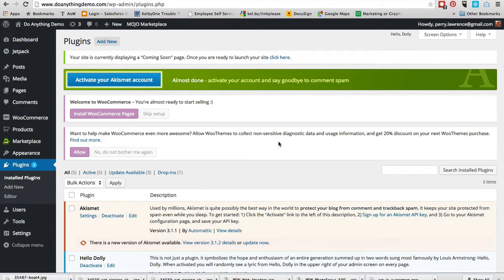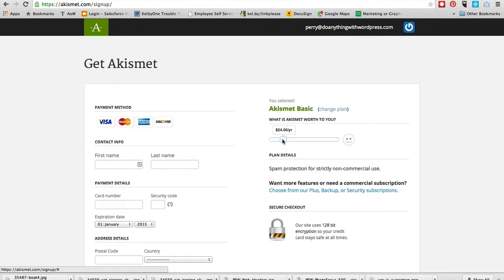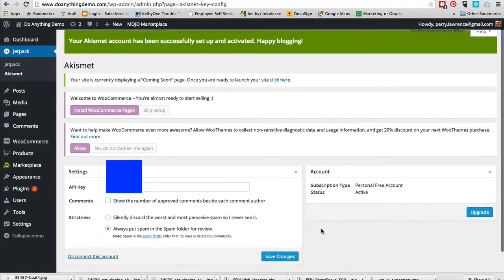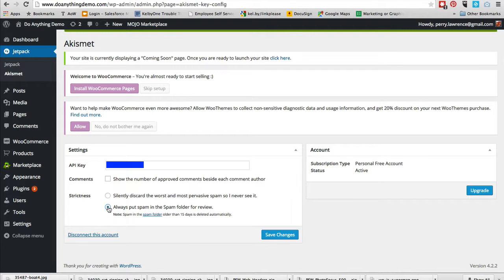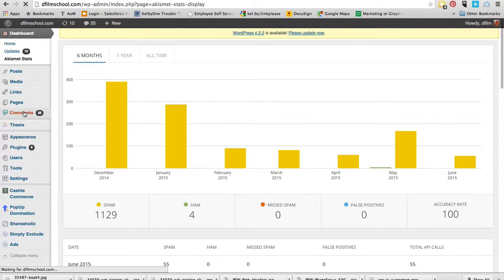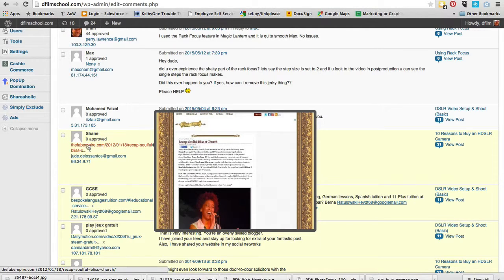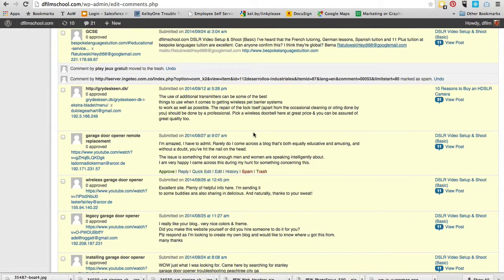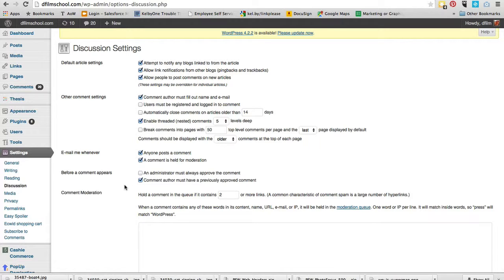How to Install Akismet the Right Way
Learn how to install Akismet the right way to prevent harmful wordpress comment spam.